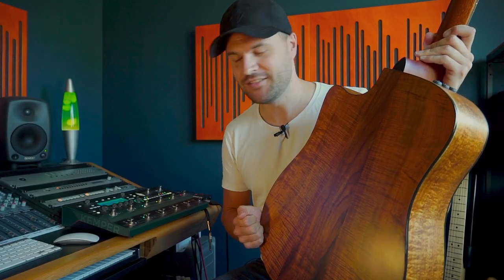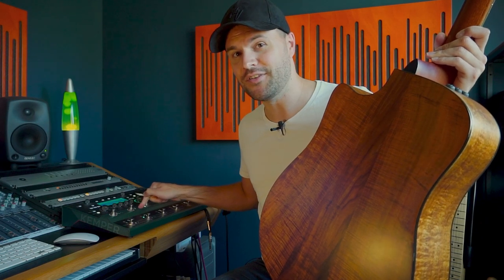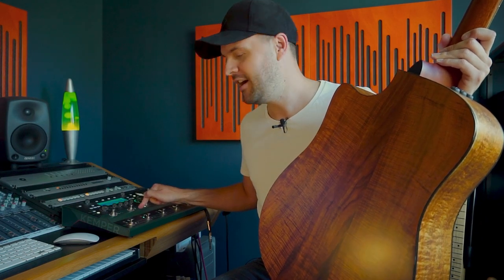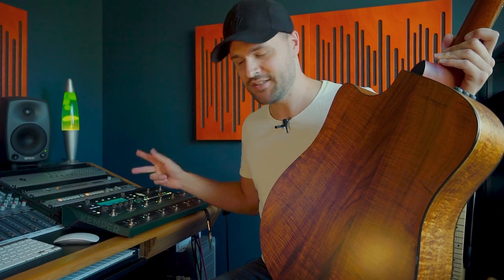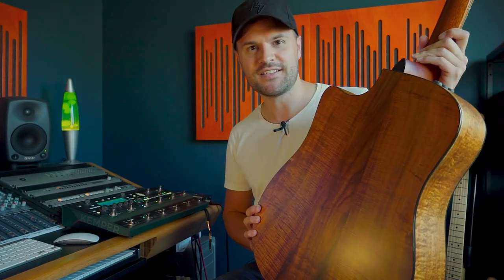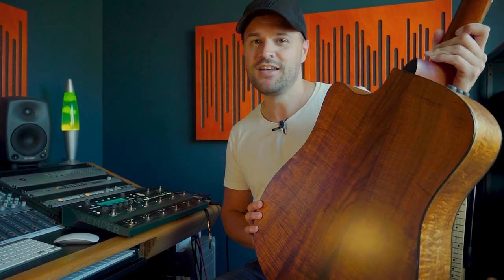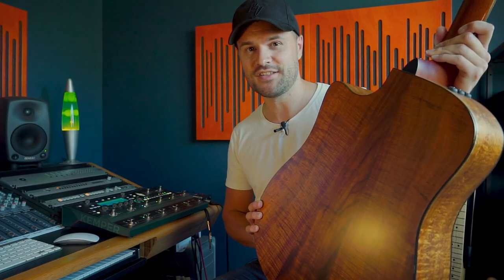Kemper Acoustic Simulator Test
How does it compare to a real electro-acoustic? Here is a compilation of four different guitars in one song to find out!